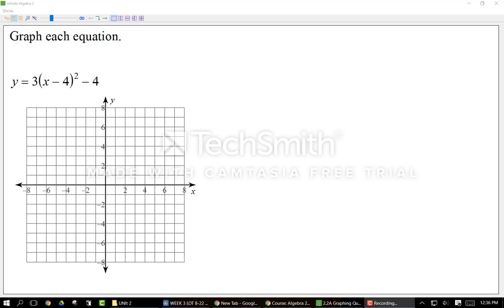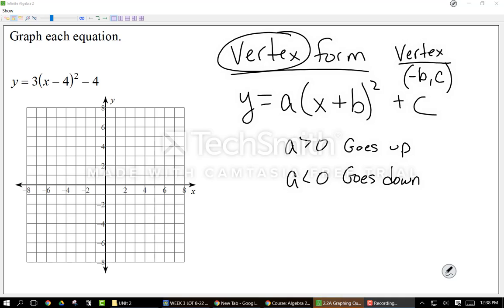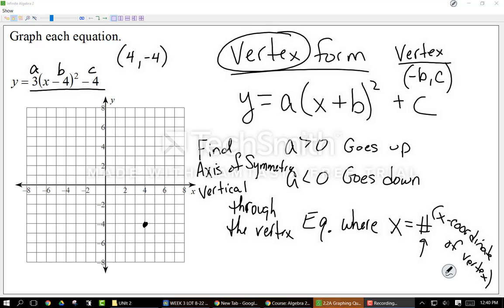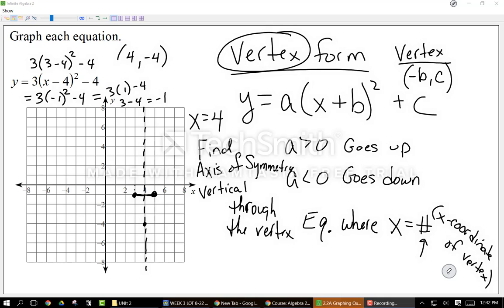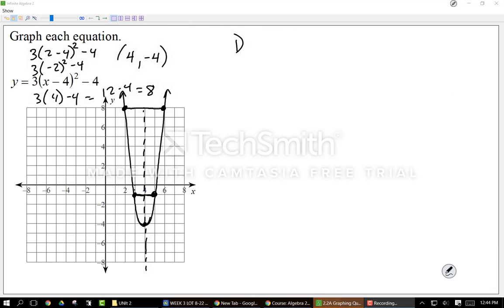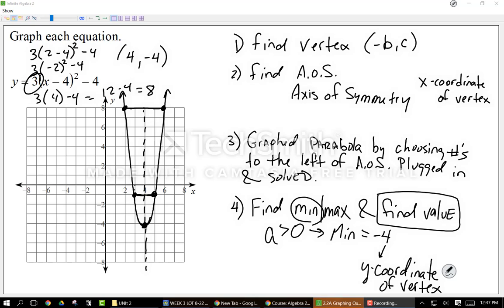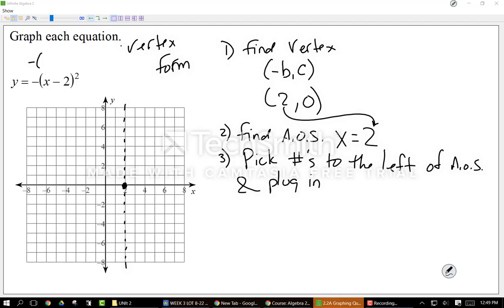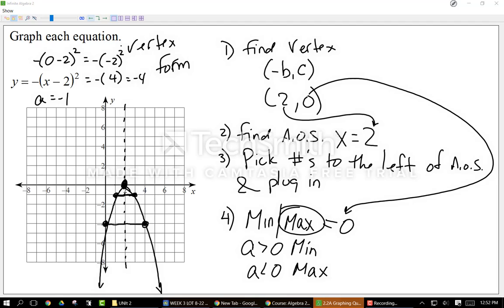2 2 Graphing Quadratic Equations from Vertex Form